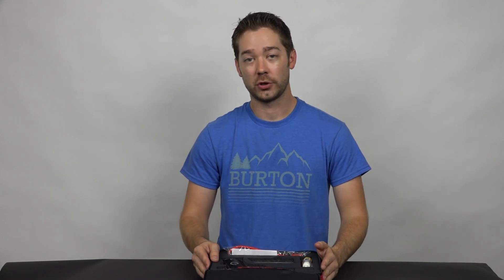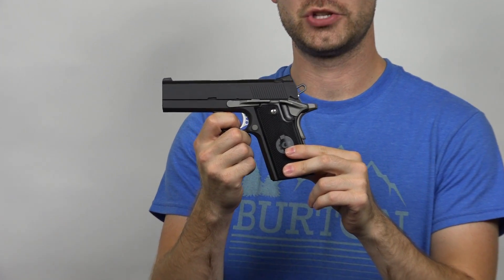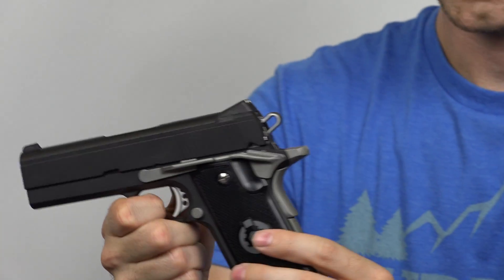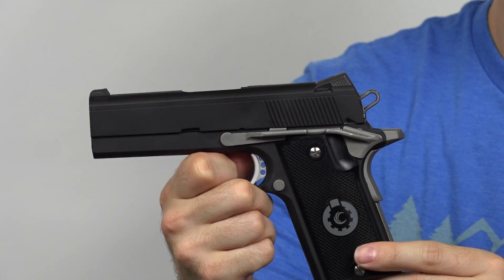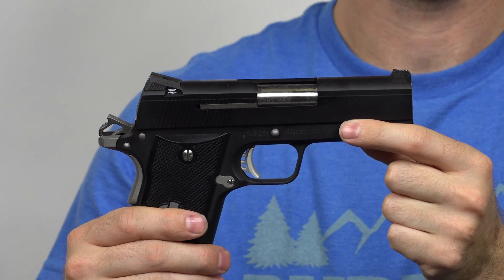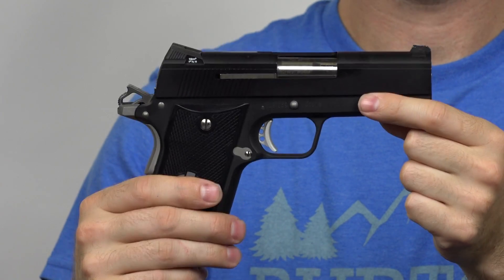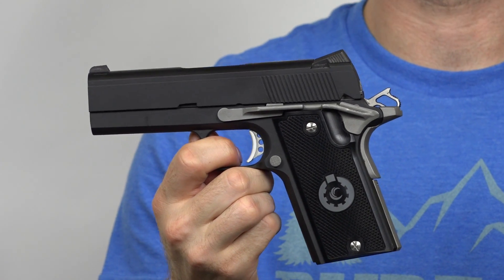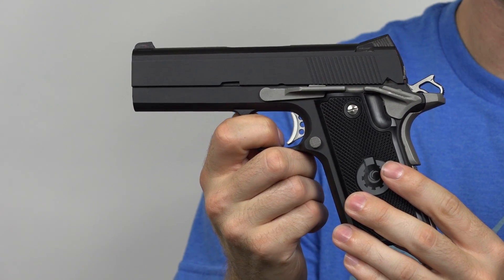Coonan Compact 357 Magnum Overview